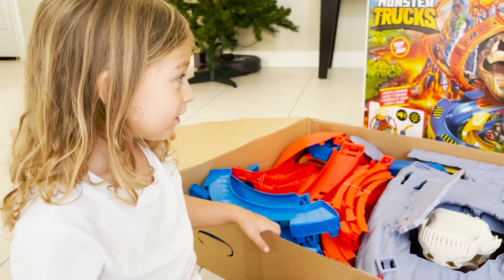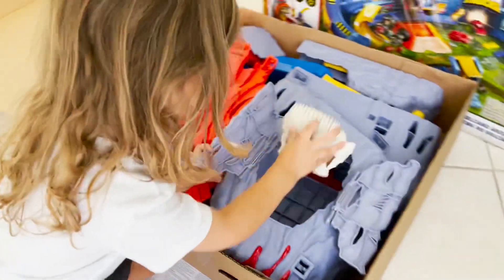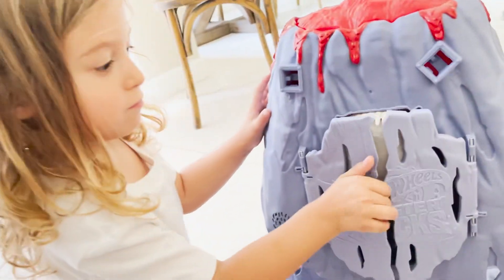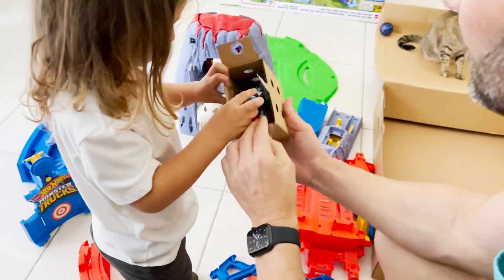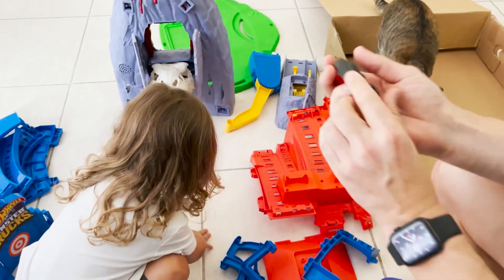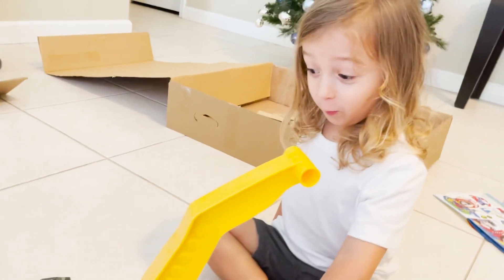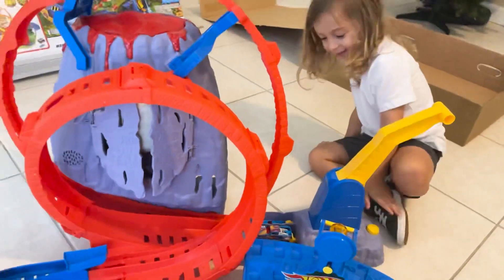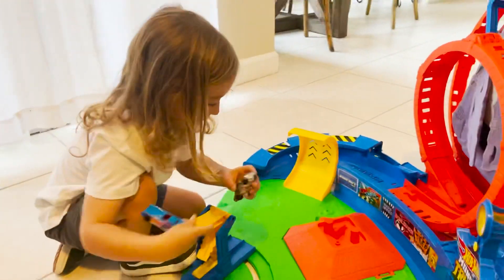Breton Plays With New Hot Wheels City